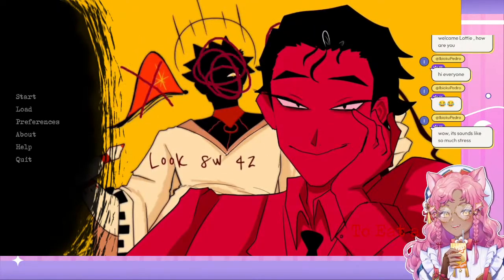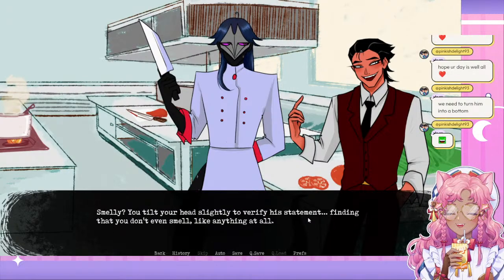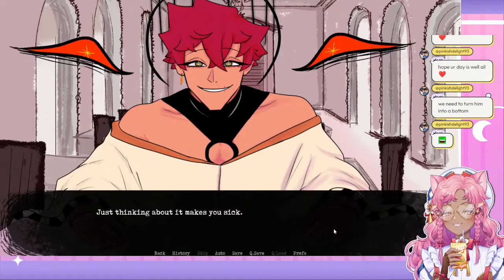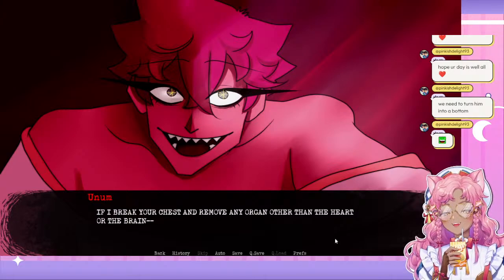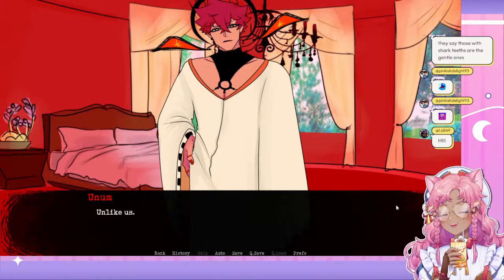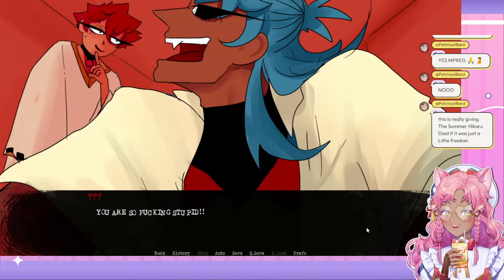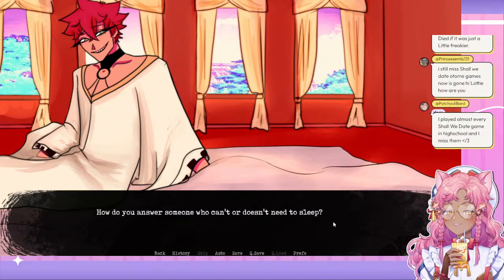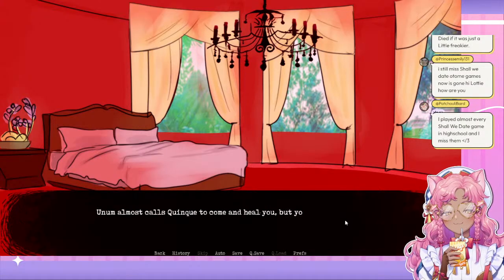【To Eat A God】Yum! Godly Flesh!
I actually don't know if I eat gods or not...

《 ★☆LINKS☆★ 》

《 ★☆MENU☆★ 》

《 ★☆CLOSE MENU☆★ 》